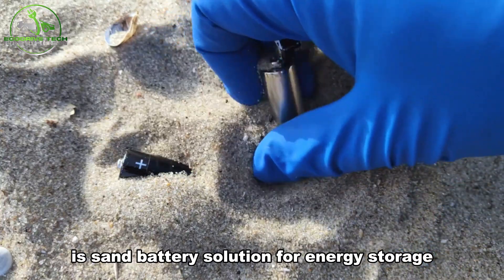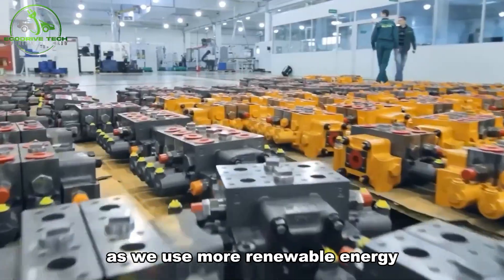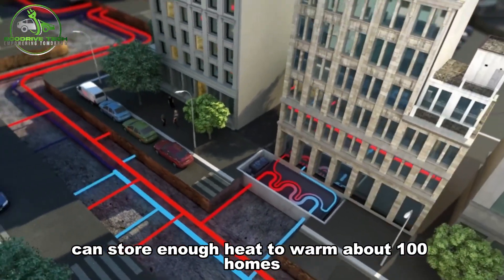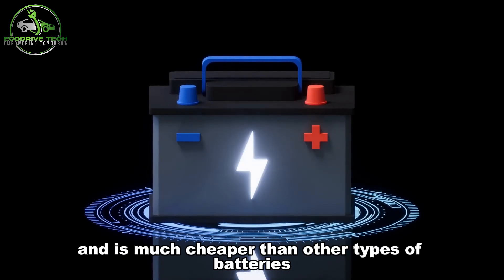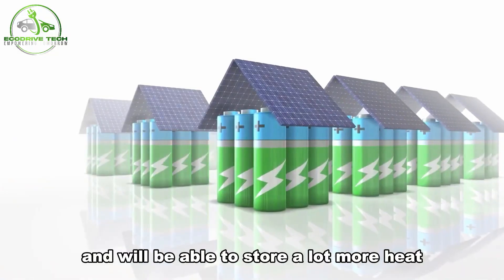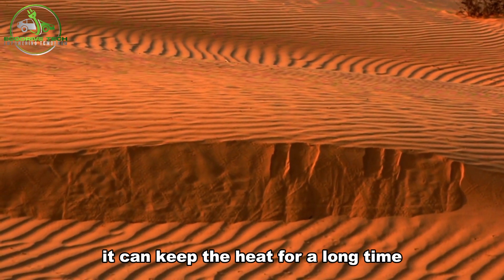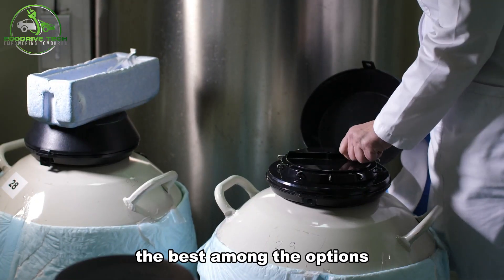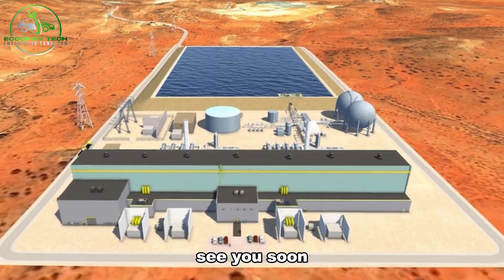This CRAZY Battery Made of SAND Could Power Your Home!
Beach Sand: The Secret to Unlimited Clean Energy?
Is Sand battery solution for energy storage?

Discover the groundbreaking technology that's turning ordinary beach sand into a powerful energy source! In this video, we explore the fascinating world of sand batteries and their potential to revolutionize home energy storage. Learn how scientists are harnessing the abundant silica in sand to create a sustainable, long-lasting, and cost-effective alternative to traditional lithium-ion batteries.

We'll dive into the science behind this innovative technology, explaining how sand batteries work and why they could be the key to unlocking unlimited clean energy for homes worldwide. From their impressive storage capacity to their eco-friendly composition, we'll cover all the exciting aspects of this game-changing invention.

Join us as we discuss the potential impact of sand batteries on renewable energy adoption, grid stability, and energy independence. We'll also explore the challenges and hurdles that need to be overcome before this technology can be widely implemented.

Don't miss this opportunity to stay ahead of the curve and learn about a technology that could reshape the future of energy storage.